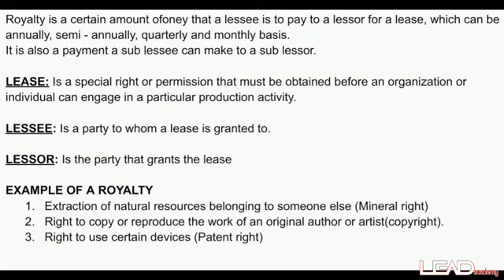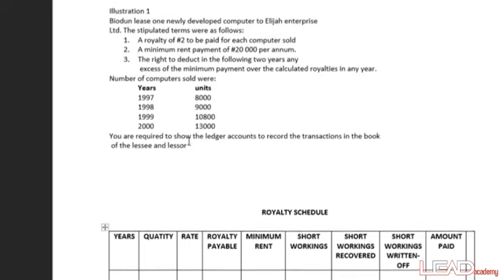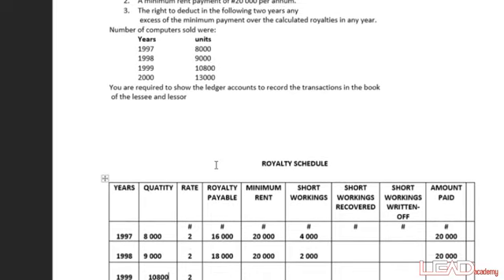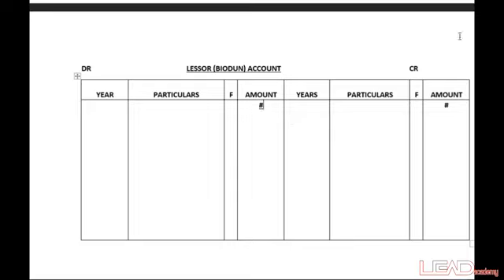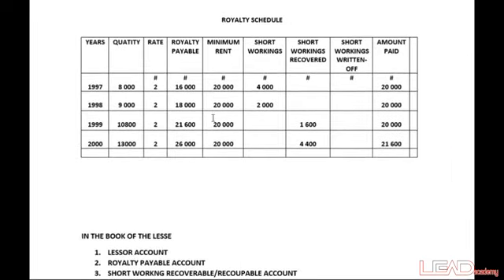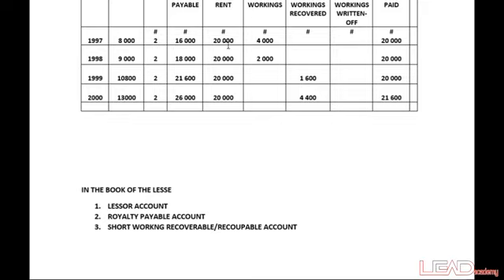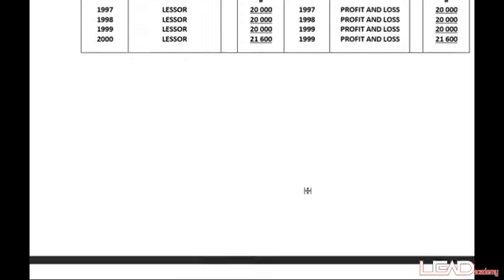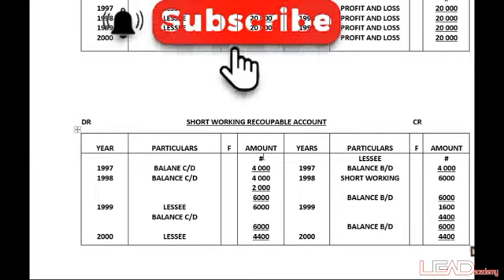Full explanation of royalty account in Thirty two (32) minutes.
Simple explanation of royalty account, parties to a royalty account, examples of royalty and an illustration/ example of royalty account.